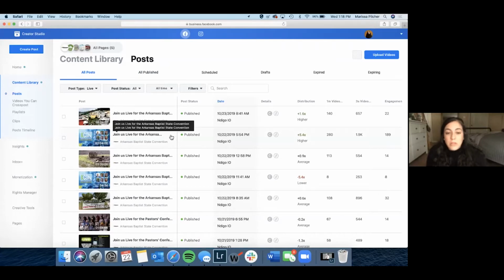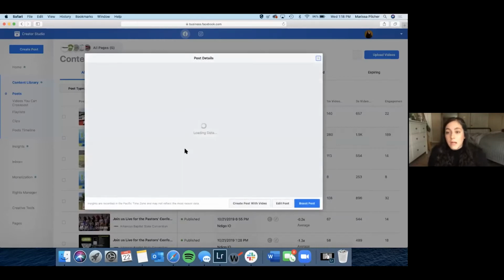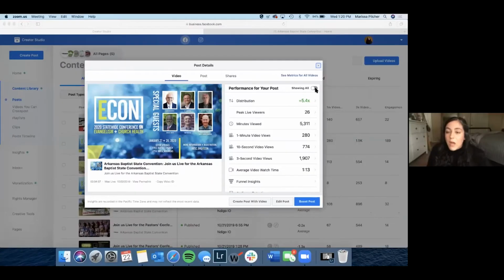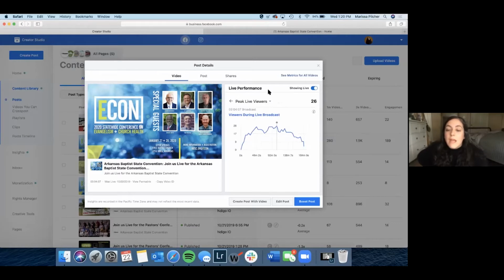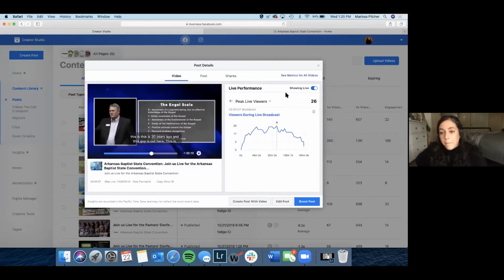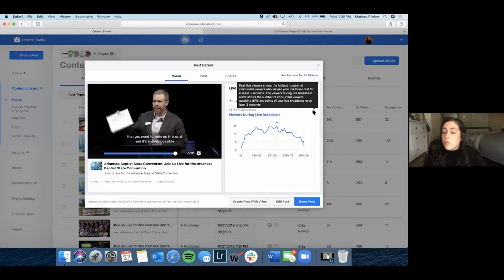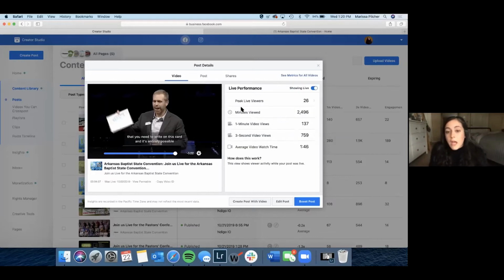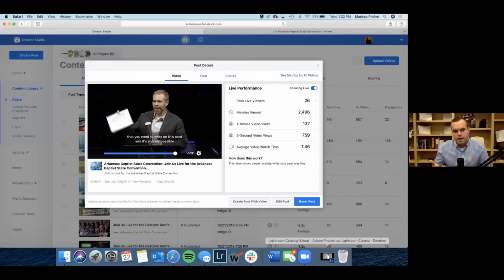How many people are actually watching your church livestreams? | Marissa Pilcher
Social media manager, Marissa Pilcher, explains how you can best determine your 'congregation size' during a Sunday livestream. She shows some helpful features available to you through Facebook Analytics and directs you to the tools that most accurately represent virtual attendance.